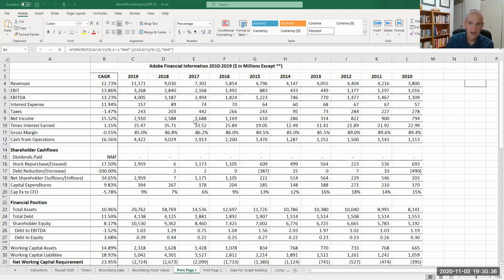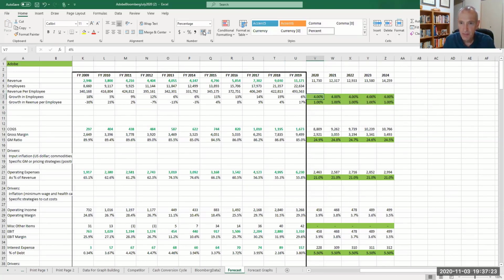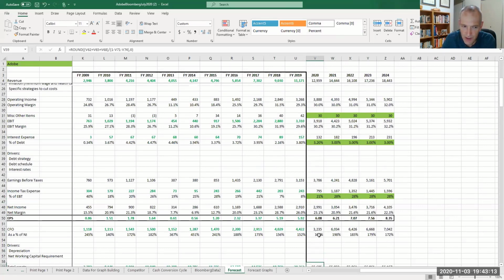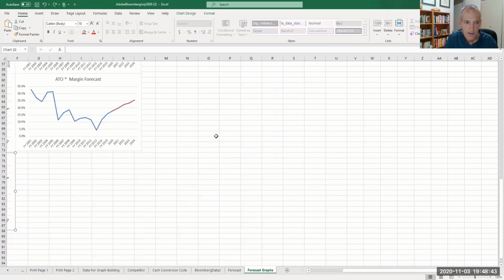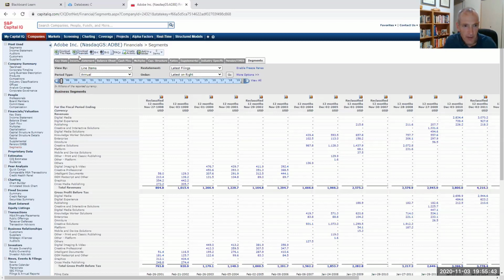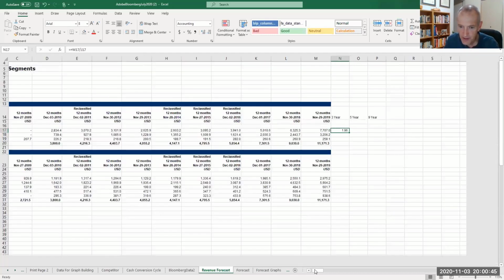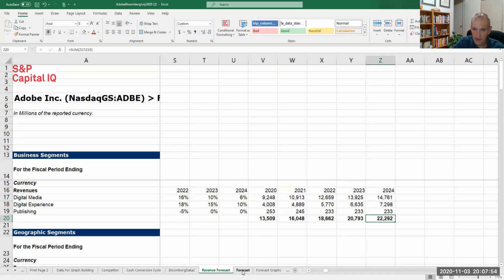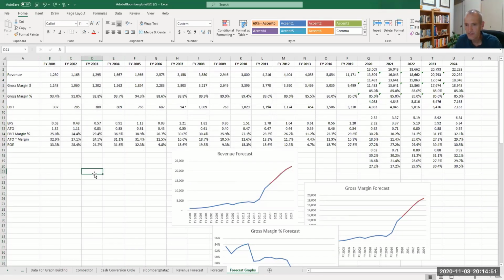UTSA Security Analysis Class 21 November 3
Forecasting example